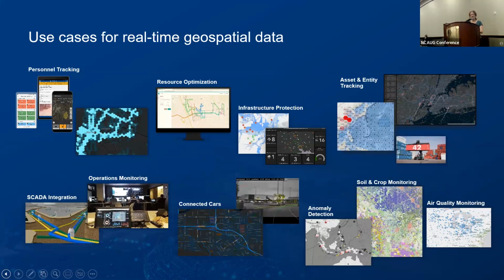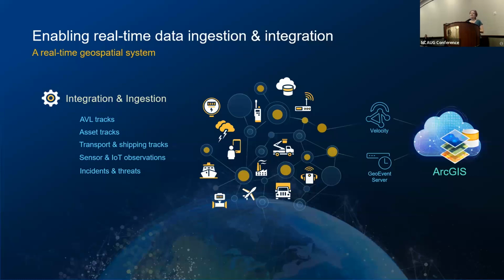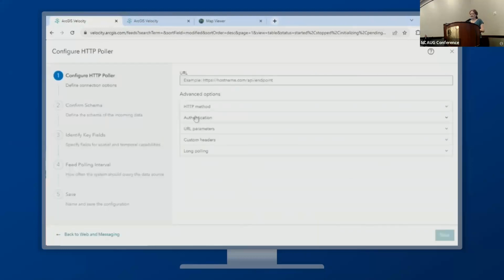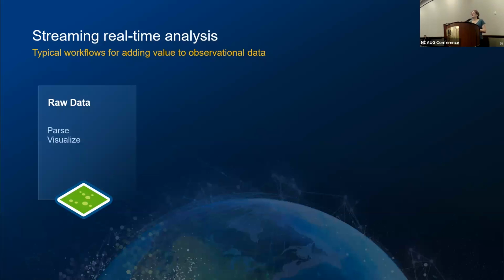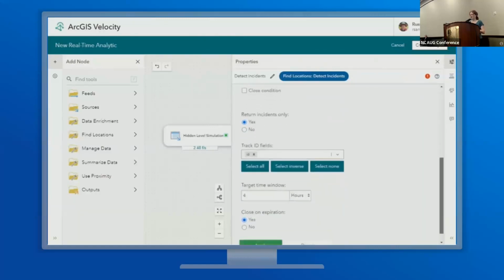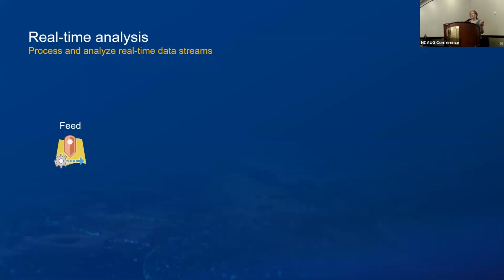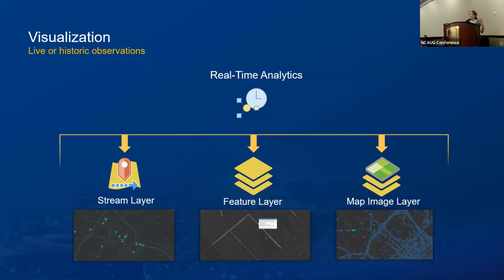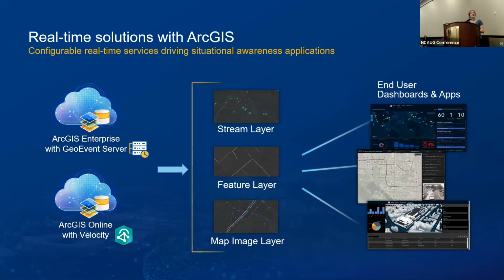Real Time Analytics Using ArcGIS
Suzanne Foss, Principal Product Lead, ESRI